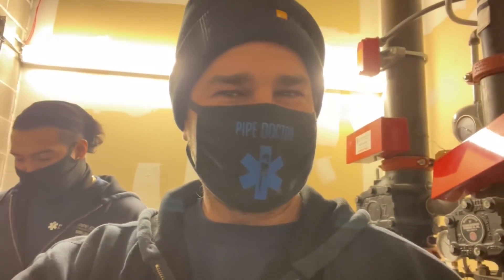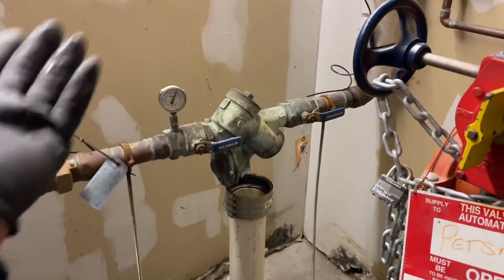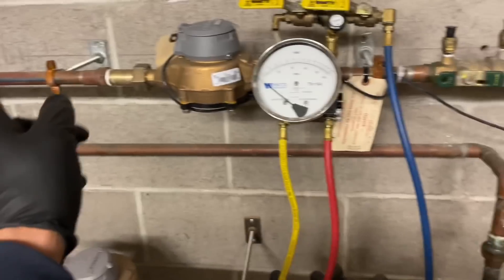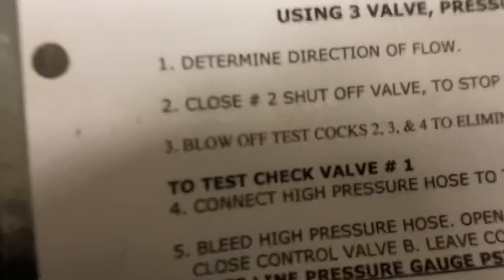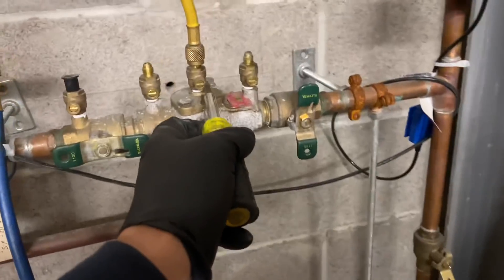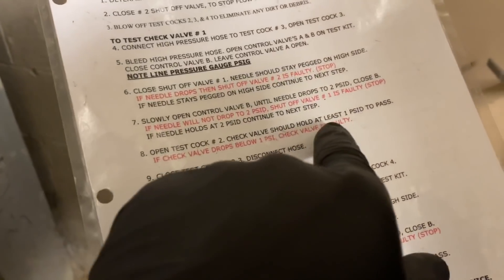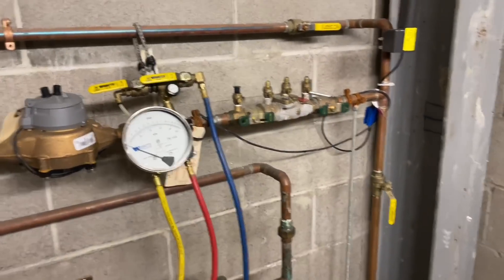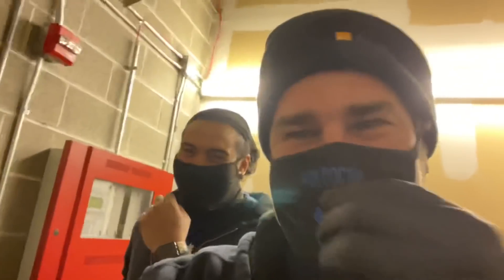How to Test Watts 007M3 DCV with Watts TK9-A Backflow Test Kit - 50k $3k Subscribers Giveaway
Here is how to test a Watts double check valve DCV with the Watts TK9-A backflow test kit.

If you need one, support Mikey Pipes